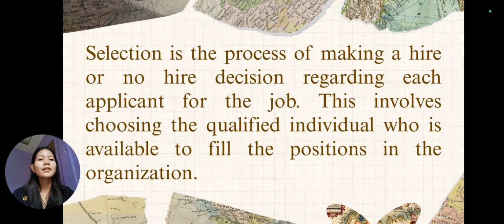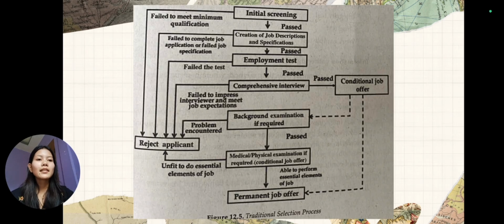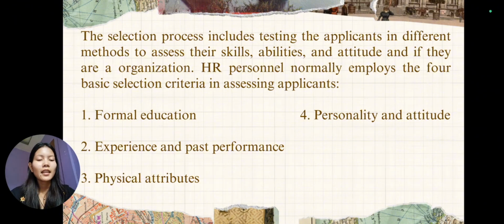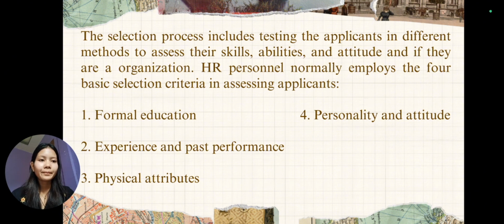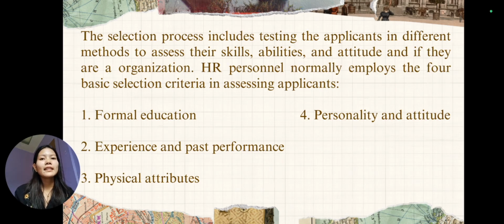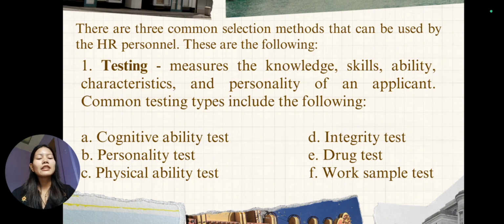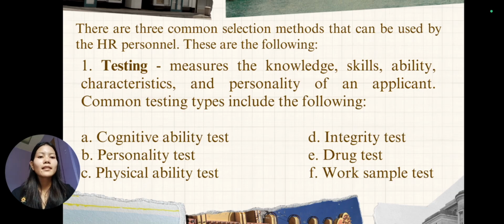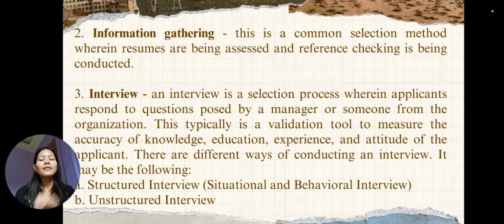Traditional Selection Process and Pre Employment Process